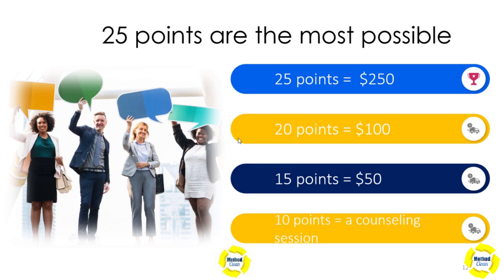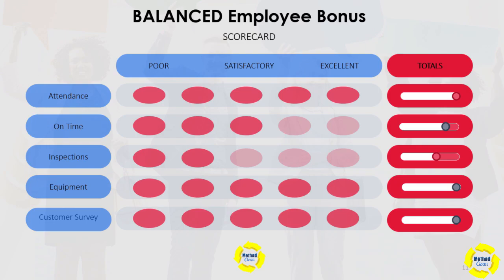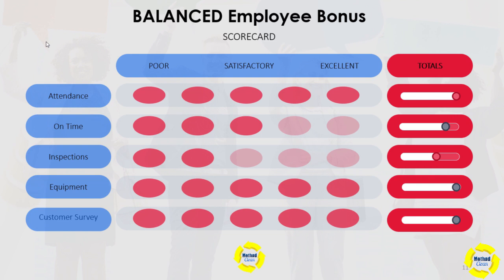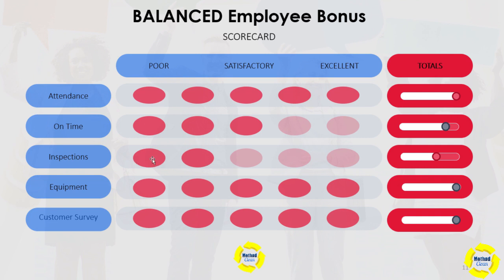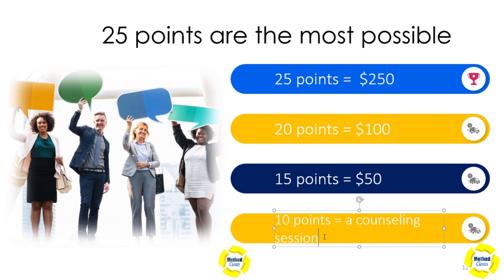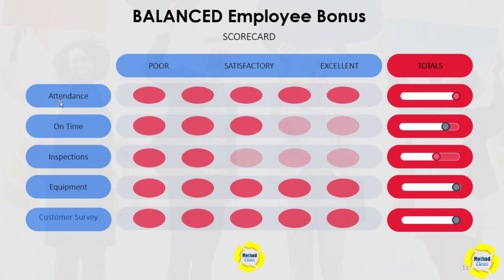Sample Cleaning Service Employee Evaluation & Bonus Scorecard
This is a sample cleaning service employee evaluation and bonus scorecard. This can apply to cleaning services, janitorial, commercial cleaning and carpet cleaning services.

In this presentation we are creating an employee bonus program for a cleaning service. The goal here is too use a balanced approach or a balanced scorecard covering several performance issues and not just one single performance or task.

Some of the details will change based on the specific service you provide and the profit margins available.

Some of the topics you can cover are attendance, on time, inspections, equipment and customer surveys.

The key with the bonus is giving the top score a lot more money than the others, so being the best cleaner and overall employee is rewarded.